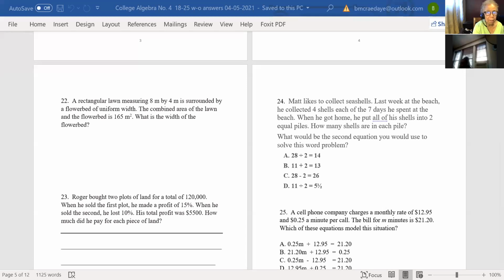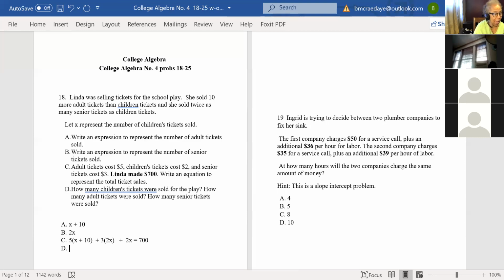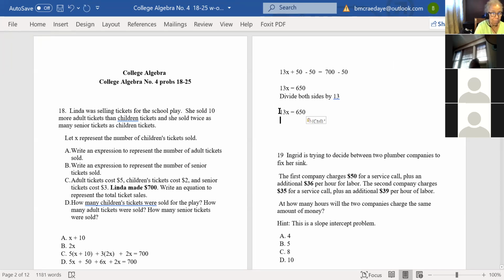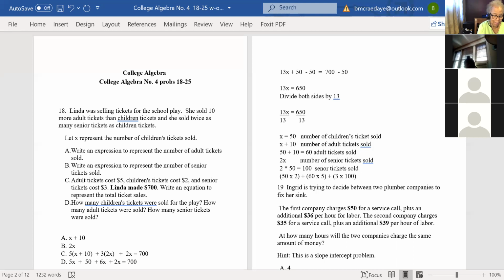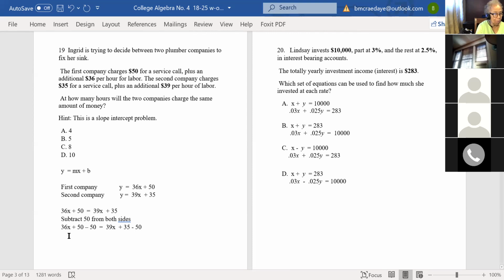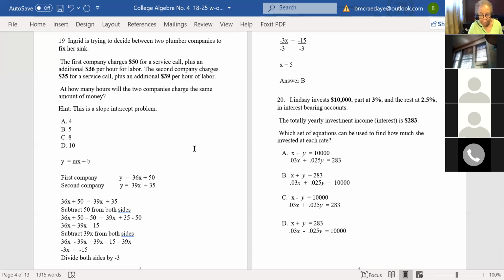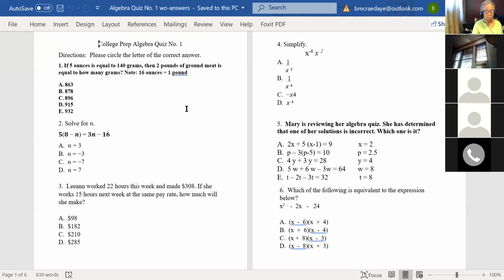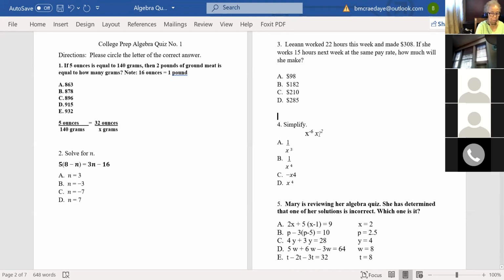04-05-2021 College Prep Session